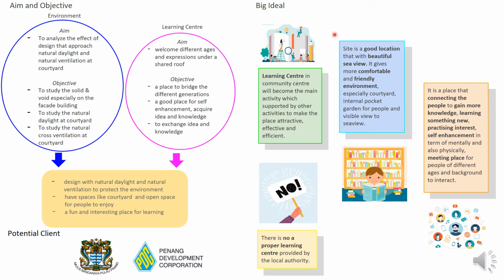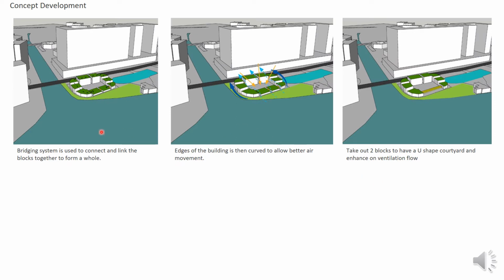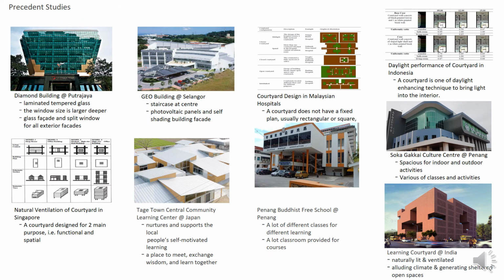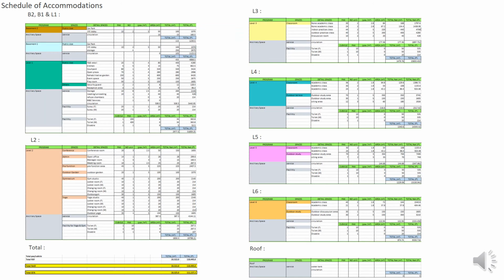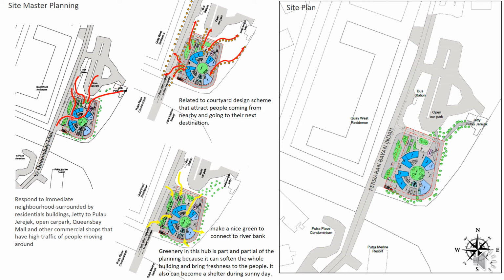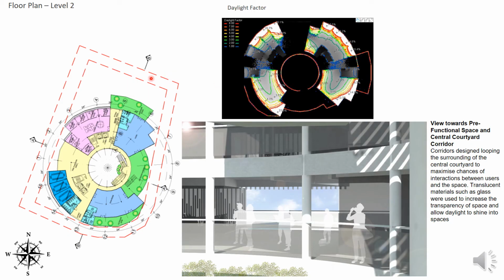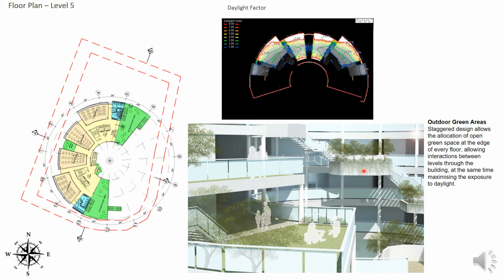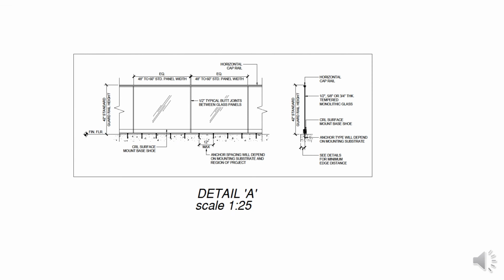KHAW KWANGWU FTA RECORDING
MBES 2089 - DESIGN PRE-THESIS 3
BAYAN COMMUNITY + LEARNING CENTRE